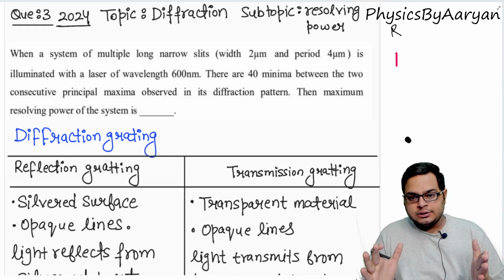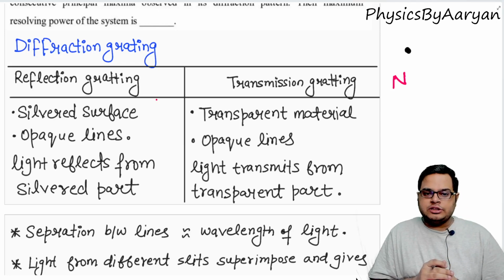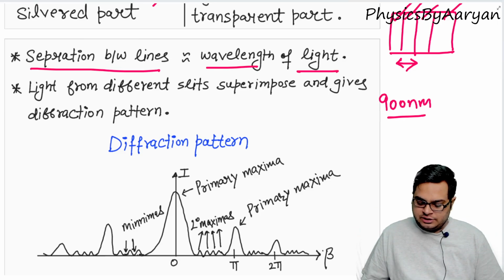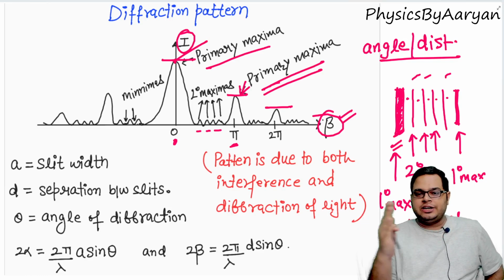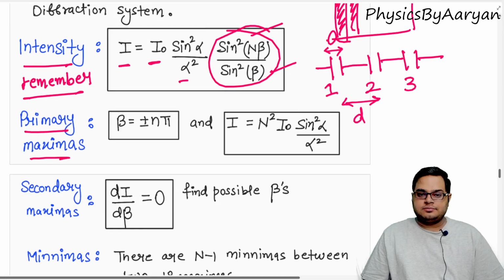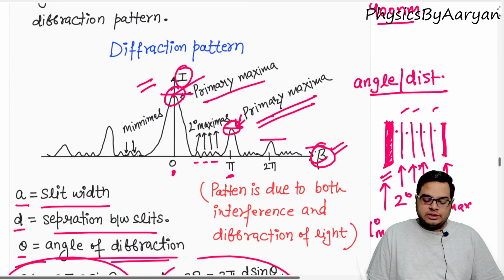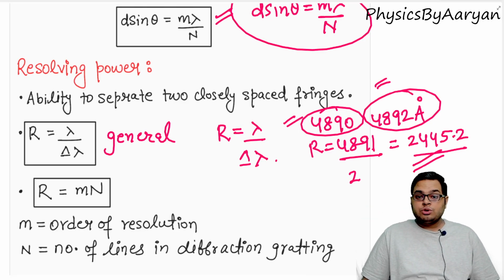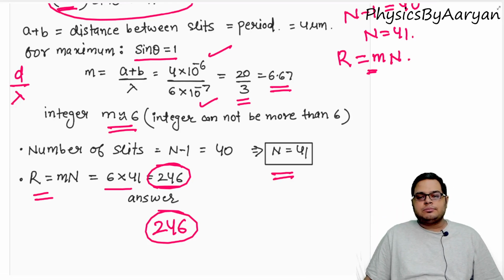IIT JAM| JEST| TIFR Physics | Diffraction grating IIT JAM Physics PYQs 2024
IIT JAM  Physics PYQs 2024
Topic: Diffraction Gratting
🔥🔥Qualify IIT JAM with under 100 rank🔥🔥

One batch for BSc students

One batch for all your needs.
Jam/jest/Tifr 2025

25+ IITtians selected in last 2 years
2 TIFR
1 Niser
2 IISER

One year full preparation plan.
In this course you will get
1. Lectures for entire syllabus
(Direct questions in jam exam from lectures came this year)

2. Complete notes for all topics

3. Topic wise pyq with detailed solutions

4 live classes for pyq discussions.

5. Topic wise quizzes for each topic with detailed solutions

7. Monthly personal meeting with aaryan sir for proper mentoring.

8. Full length test series.

9. Mastering the standard reference books.

10. Interview preparation and mock interviews.

Course available on both app and website.